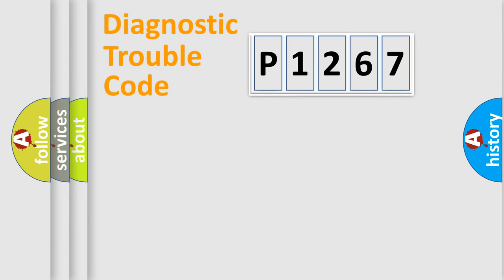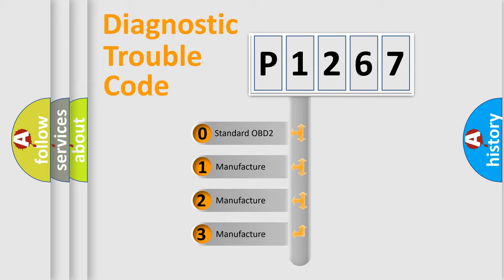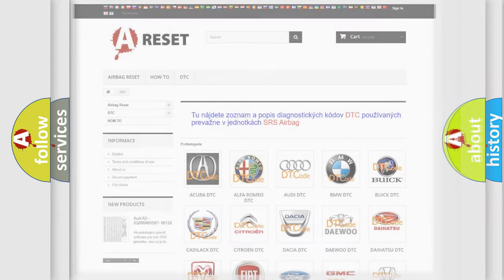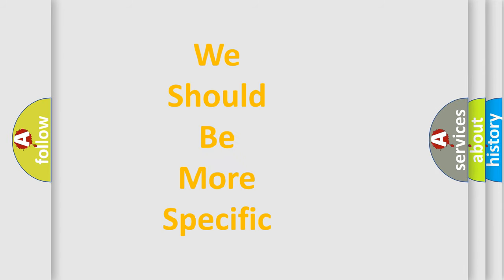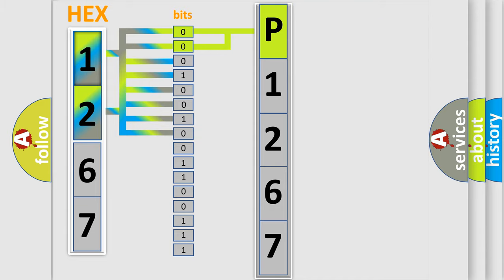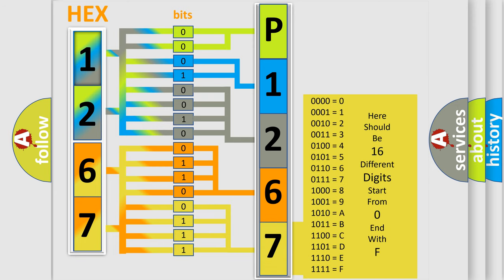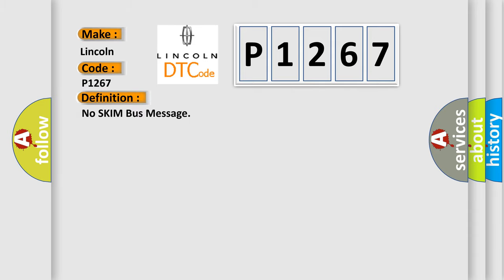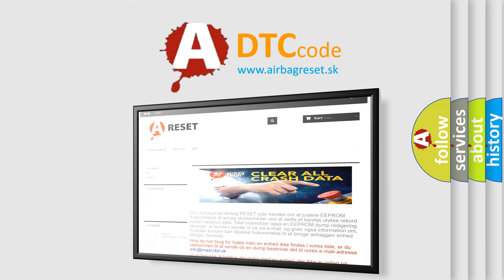DTC Lincoln P1267 Short Explanation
Contents:
0:21 Basic DTC analysis according to OBD2 protocol standard.
1:48 Insight into programming
2:58 A diagnostically understandable description of the Diagnostic Trouble Code
3:05 Basic error definition

Make:
Lincoln
Code:
P1267
Definition:
No SKIM Bus Message
Cause: